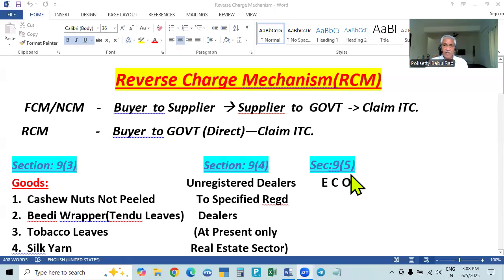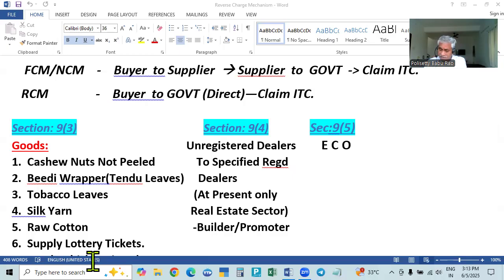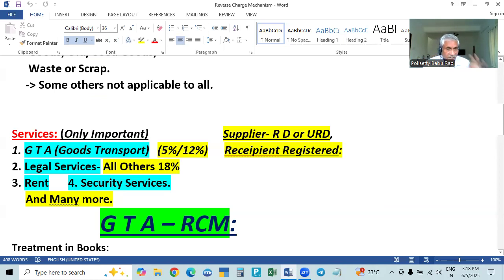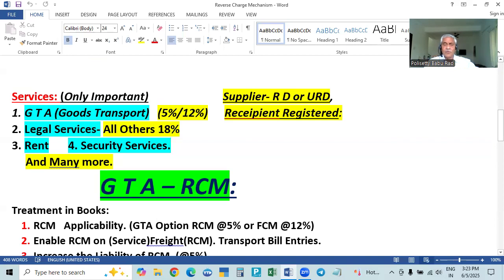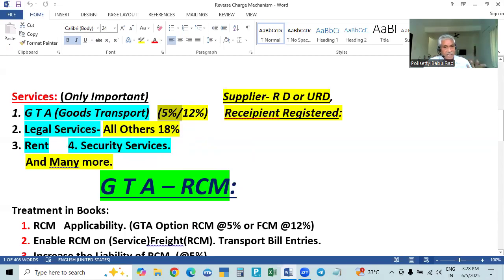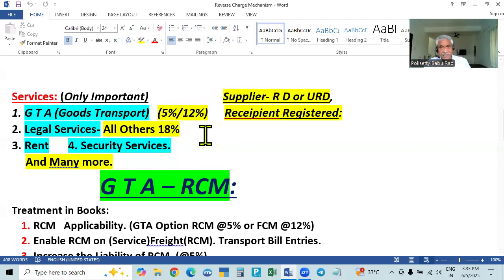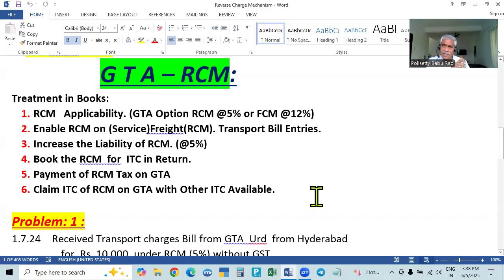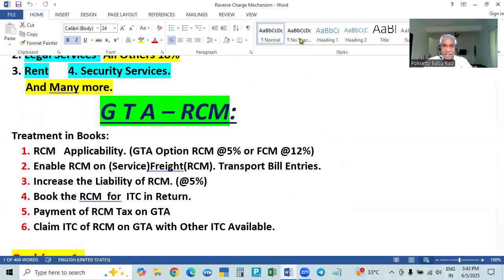259. RCM Entries for Freight Paid to GTA in Tally Prime 6.0 (Part:1)| ENGLISH | Expert Tally Prime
How to Make RCM Entries for GTA Freight in Tally Prime 6.0 (Part: 1) | ENGLISH | Expert Tally Prime

Hi Students and Working Accountants,  in this video I discussed   About Accounting Entries For GTA Service under RCM - Part: 1 In Tally Prime 6.0  in  ENGLISH |  Watch carefully and get expert knowledge of Accounting || Watch videos till end and this is totally FREE ||